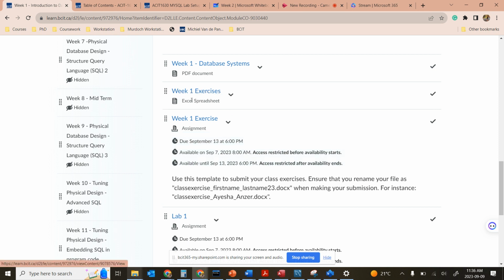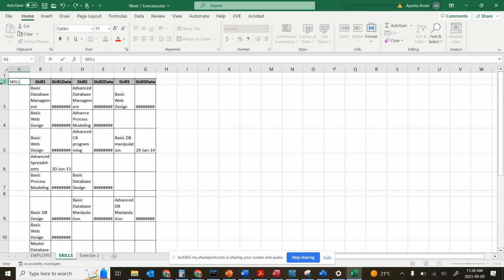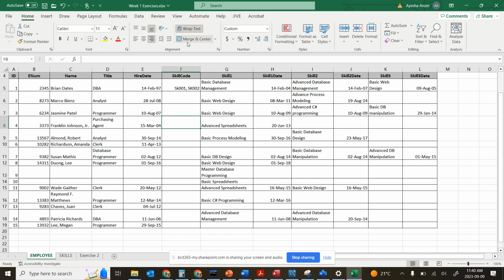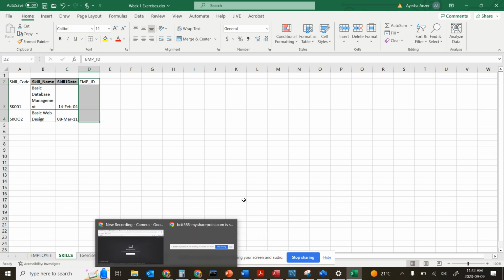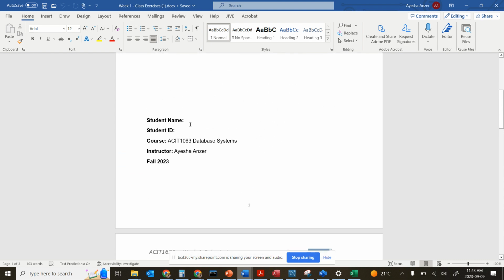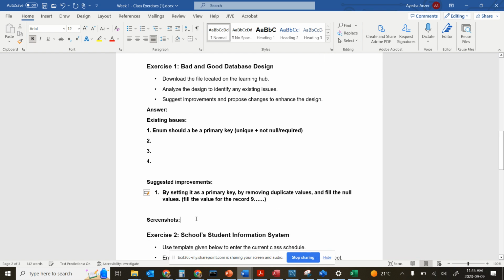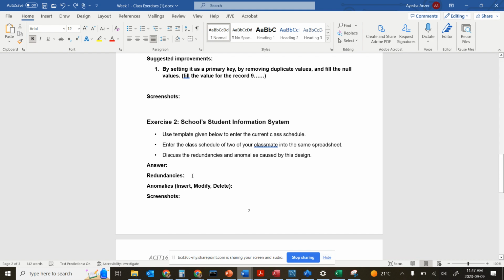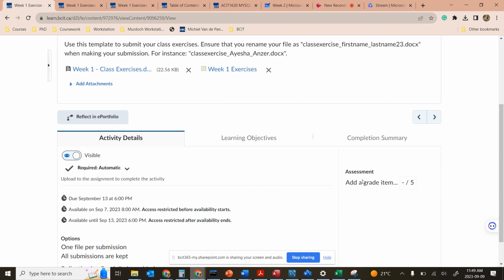ACIT1630 Week 1 Exercise Fall 2023